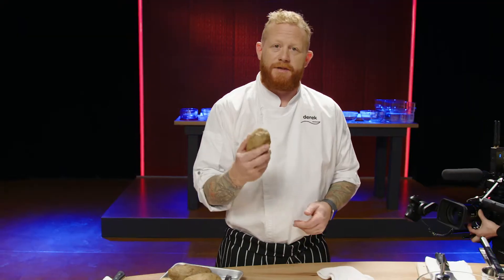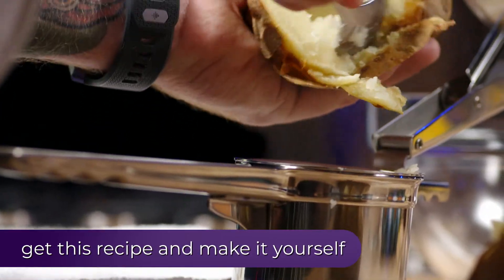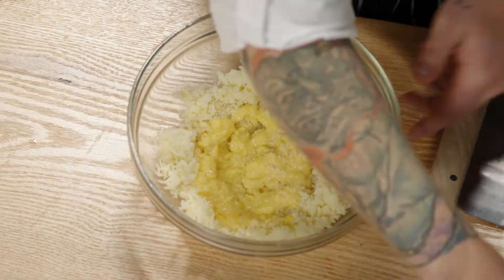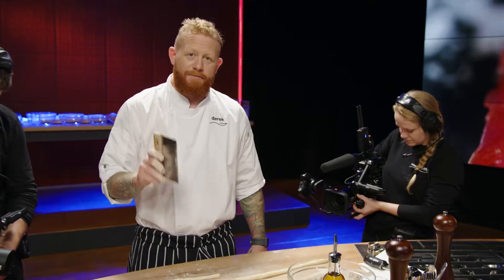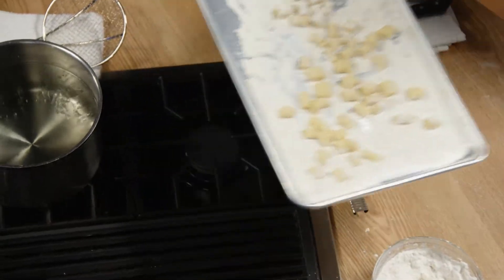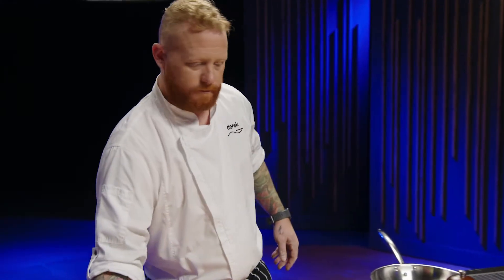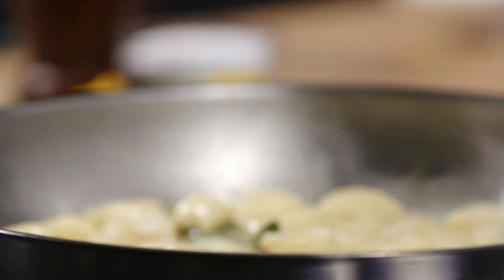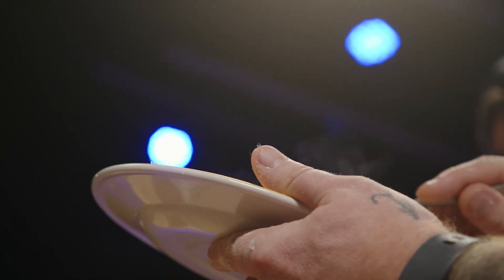As Easy as Baking a Potato: Derek Dammann's Perfect Potato Gnocchi | Cook Like a Chef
According to Chef Derek Dammann, if you can bake a potato, you can make perfect potato gnocchi. In this clip from Cook Like a Chef, he shows you how easy it is to make potato gnocchi with brown butter and sage at home.